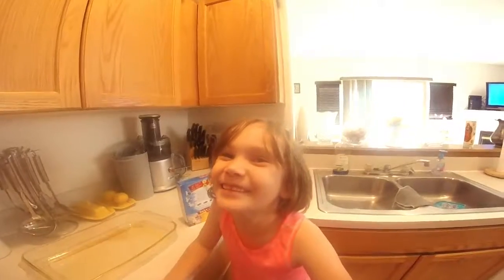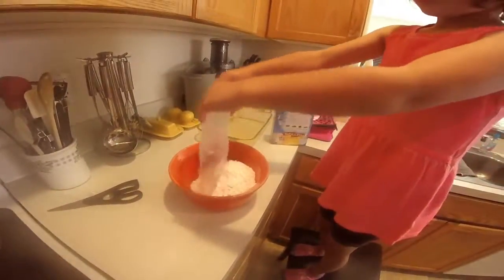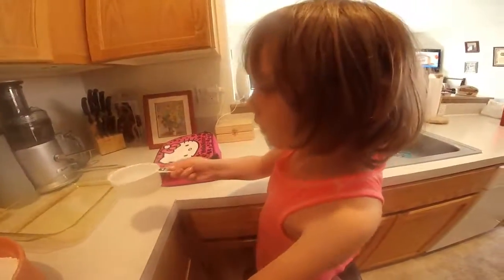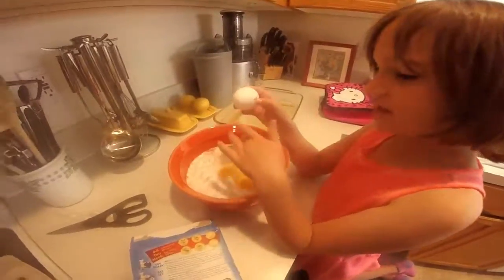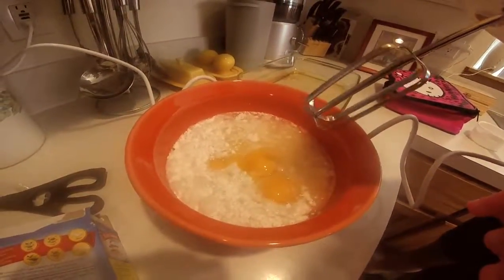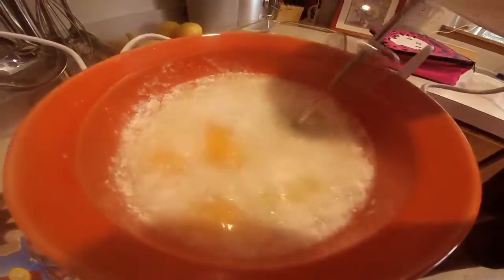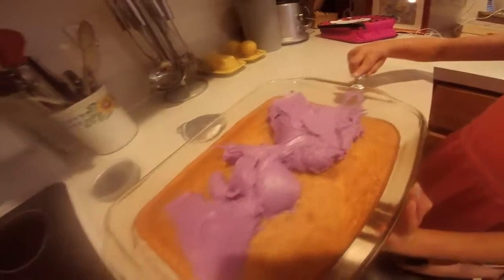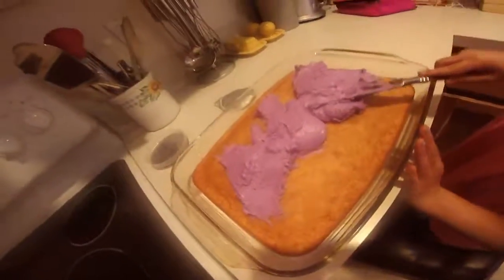Mal Cake - on way how to make this cake and its not rotten to the core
this cake is "rotten to the core - but who could ask for more???

ok not really, but Kenda is all about Mal from Decendants so we decided to bake our version of a "Mal Cake" -

bottom line its more about having and sharing quality time, even if its a simple thing like baking a cake from a box